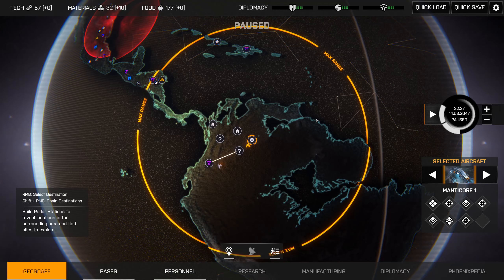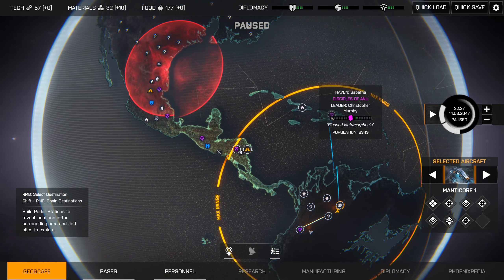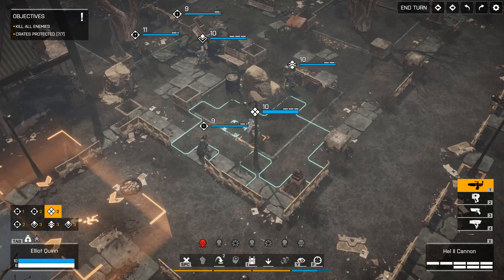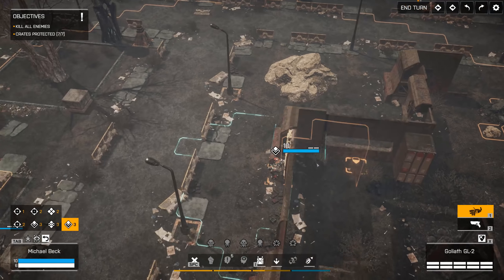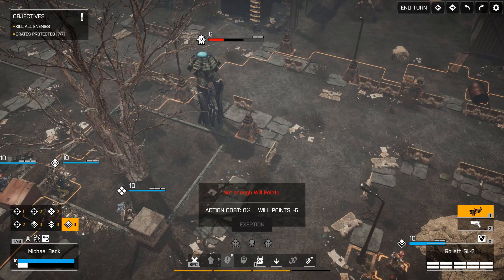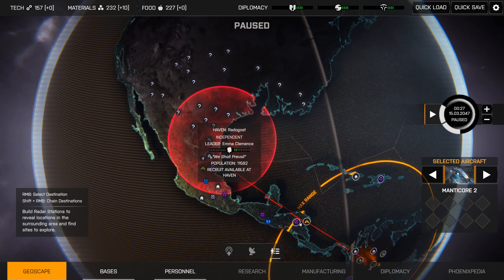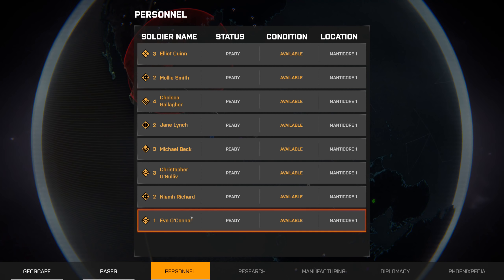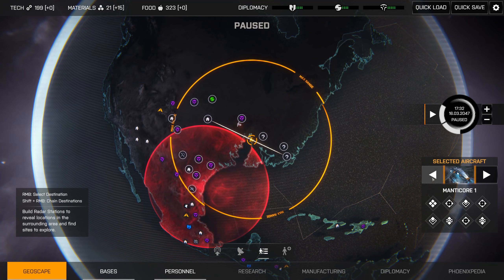Phoenix Point - Backer Build 4 - Phoenix Point Gameplay - 05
Our exploration of the planet is yielding quite a few places for us to visit and explore. There's more opportunity for gathering resources, and now we've got 7 people to send into the field.

Today's video is a Let's Play of the Phoenix Point Backer Build 4, so we can see how the Phoenix Point Early Access development is coming along. It'll shows off the new missions and developments with the Geoscape or the random maps that the Backers build let's us try. Either way, you're going to get to see some Phoenix Point Gameplay and I'm going to have my ass handed to me by crabmen.